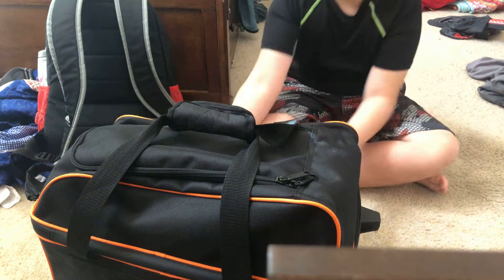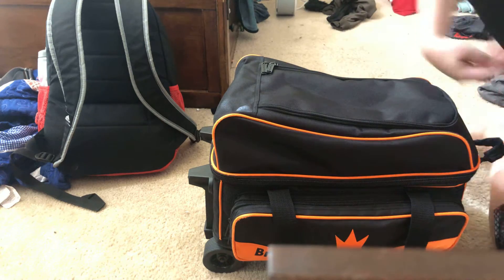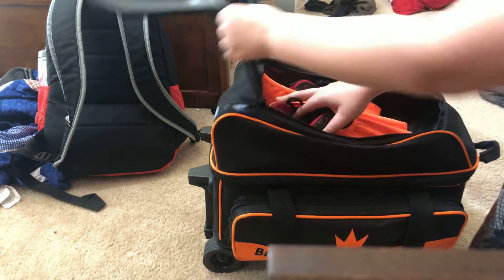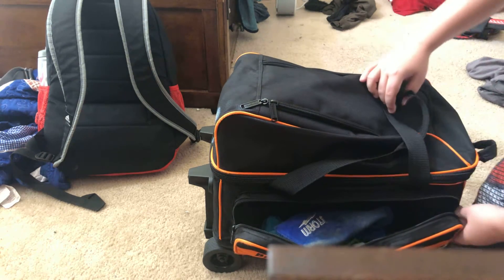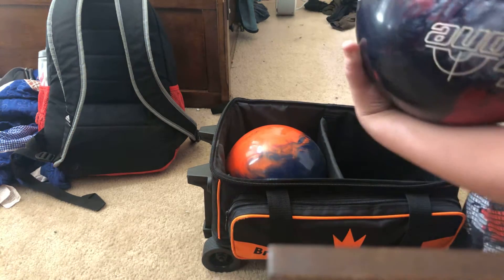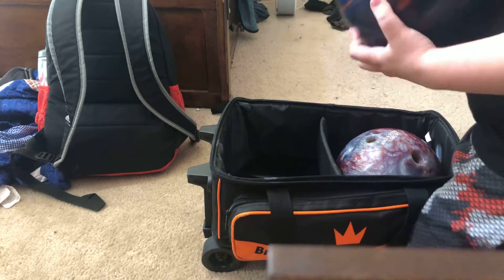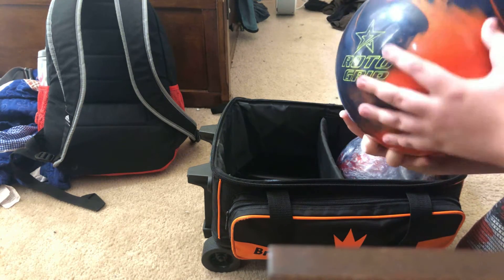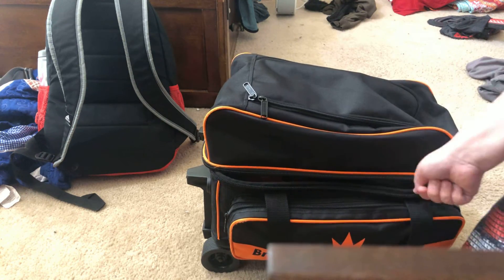Bowling bag update